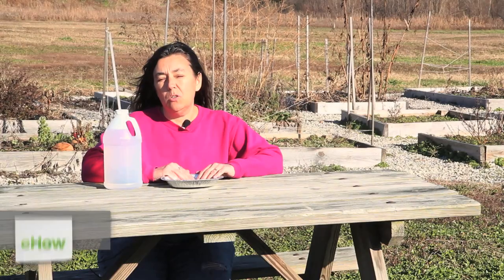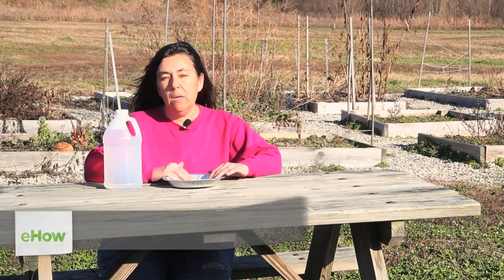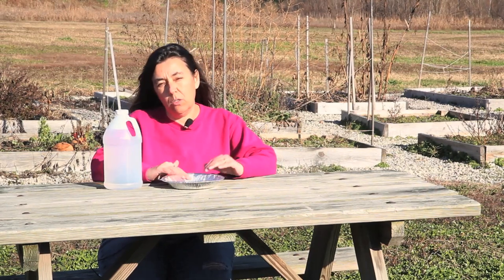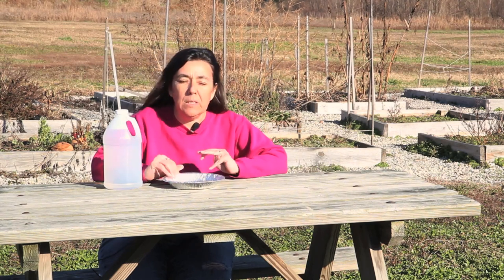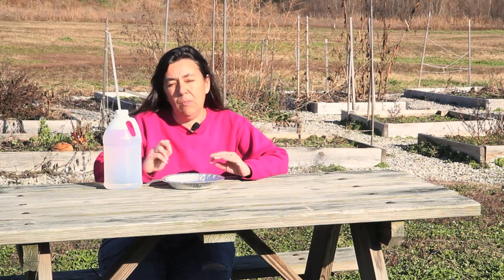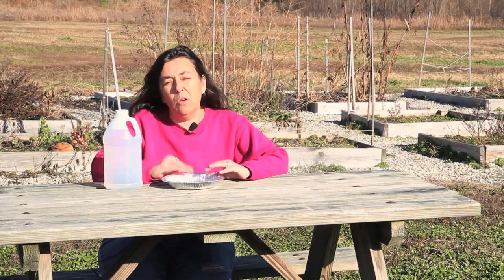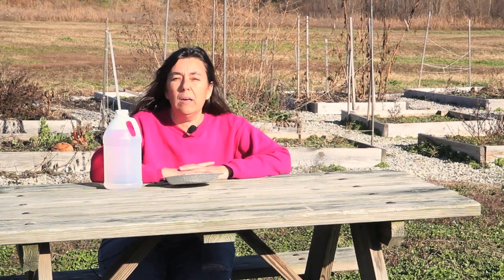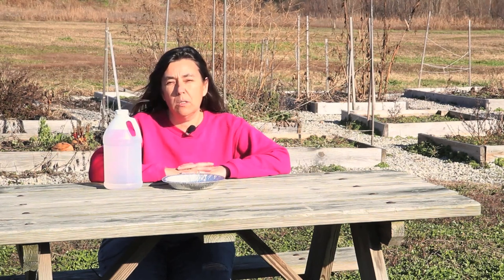Homemade Garden Groundhog Repellent : Great Gardening Advice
Homemade garden groundhog repellent is going to require ammonia and an aluminum pan. Make homemade garden groundhog repellent with help from an experienced gardening professional in this free video clip.

Series Description: The needs of your garden will vary depending on exactly what you plan on planting and when. Get gardening advice  with help from an experienced gardening professional in this free video series.